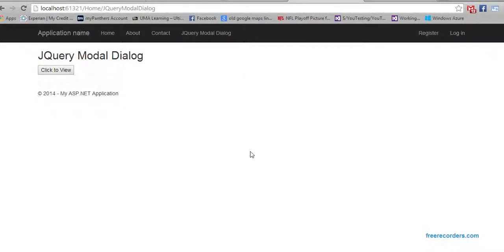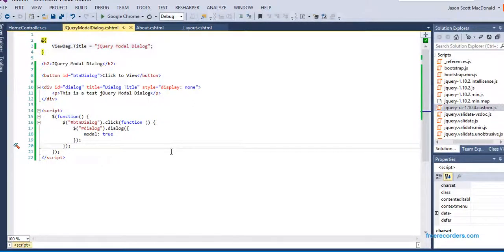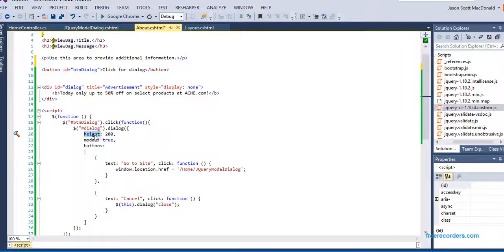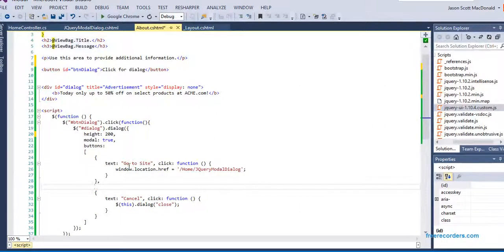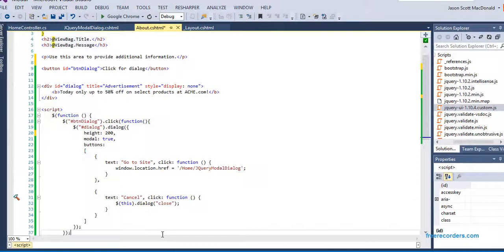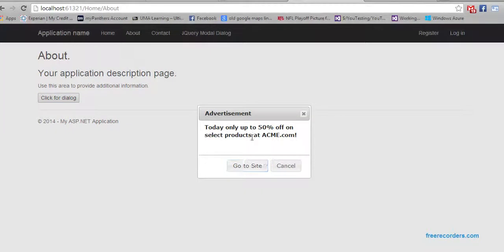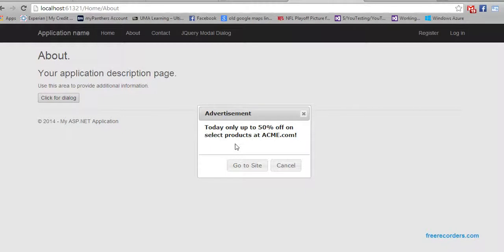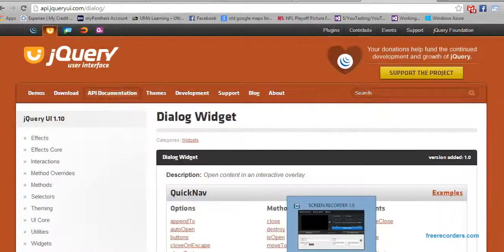jQuery UI Modal Dialog (part 2)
A basic introduction on how to use jQuery UI dialog.